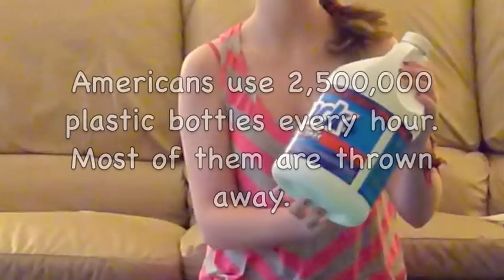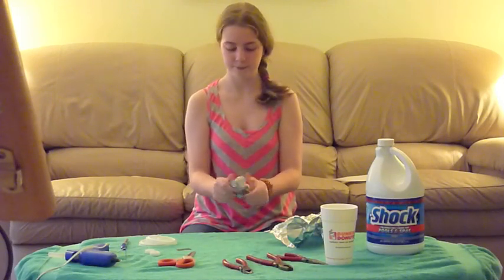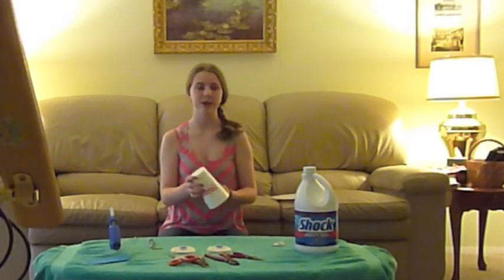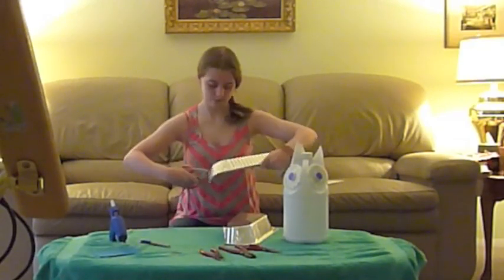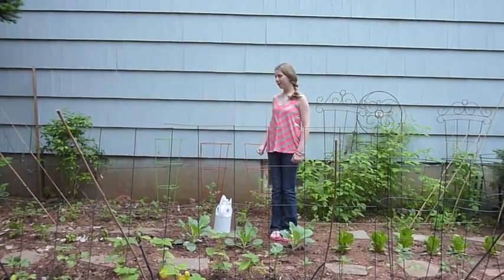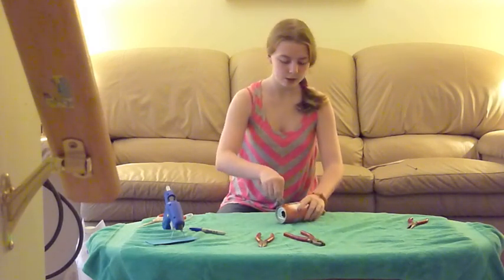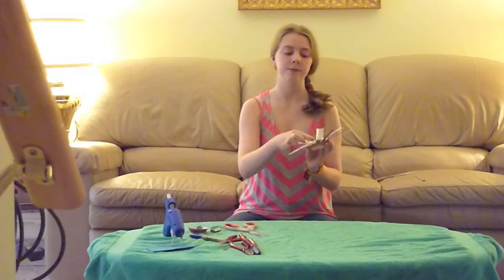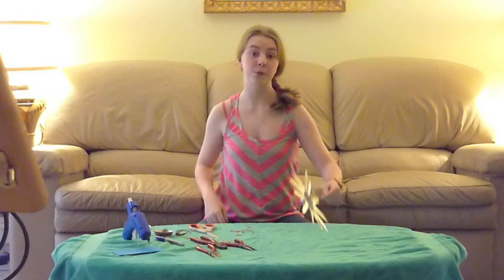STEM Project - Useful Items Out Of Recycled Materials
Here is my STEM project. The project was to create useful items out of recycled materials. I made an owl, whose purpose is to scare away birds from my garden, and a pinwheel. I worked very hard on this project, and had a lot of fun. Enjoy!! :)